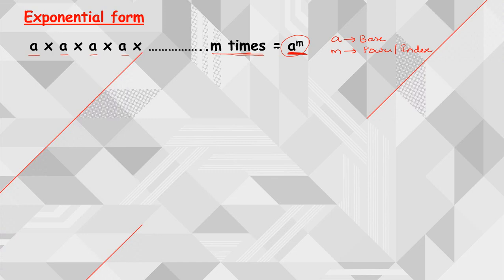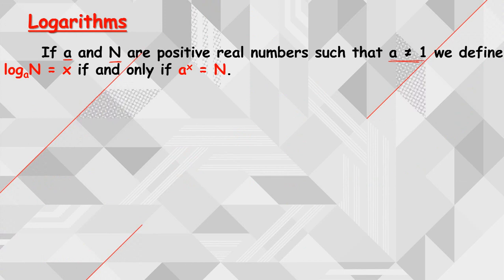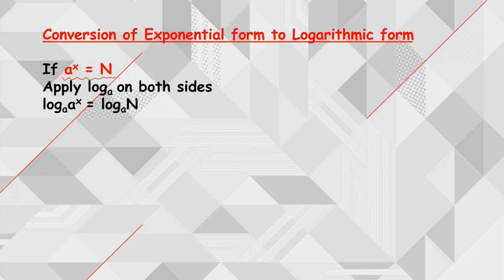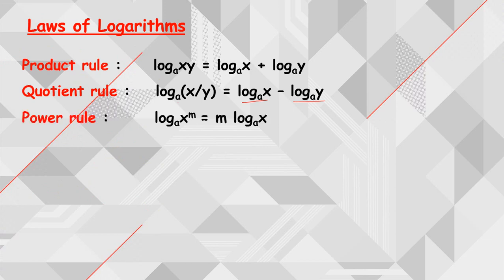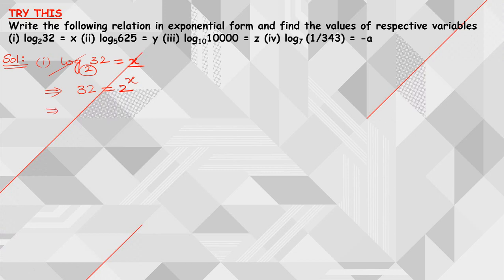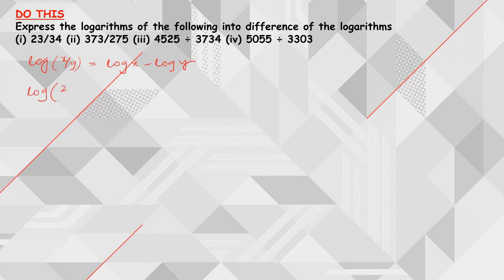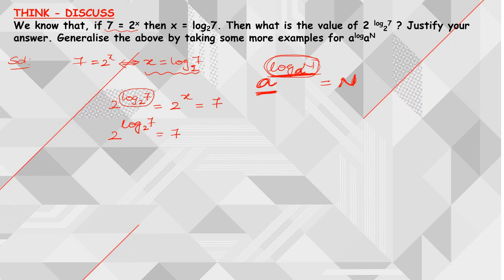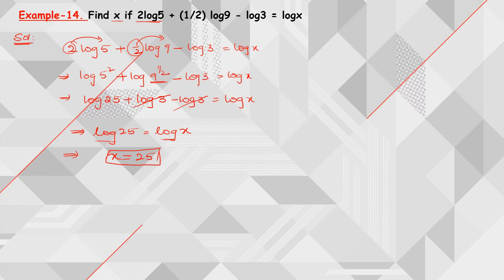REAL NUMBERS | LOGARITHMS CONCEPT & EXAMPLES | Exercise 1.5 | CLASS X AP SSC | TS SSC